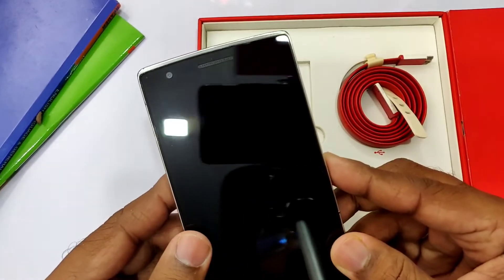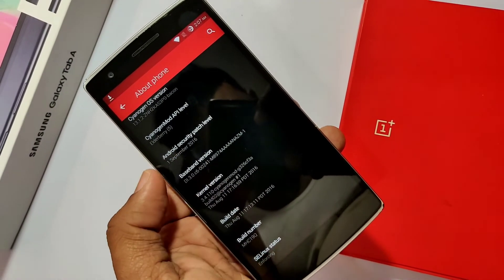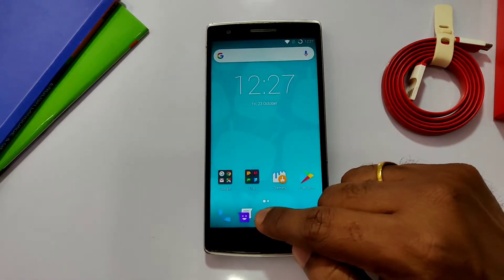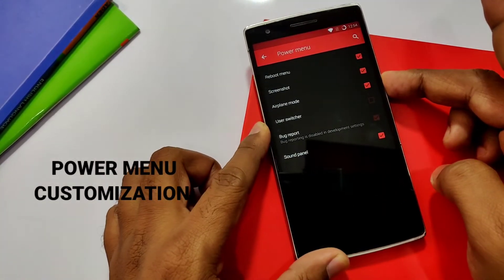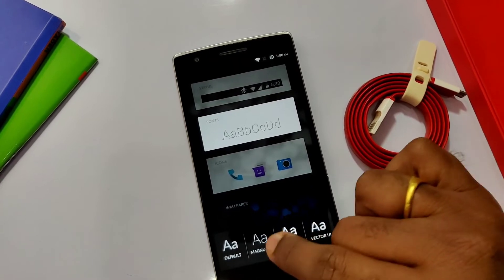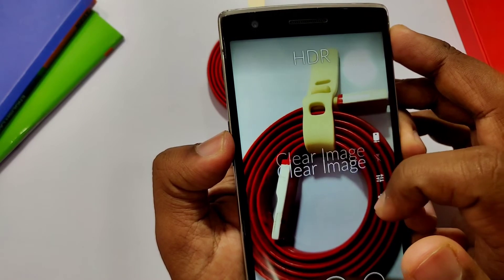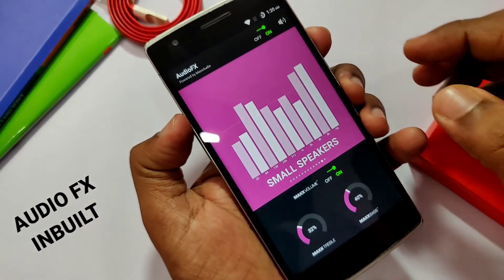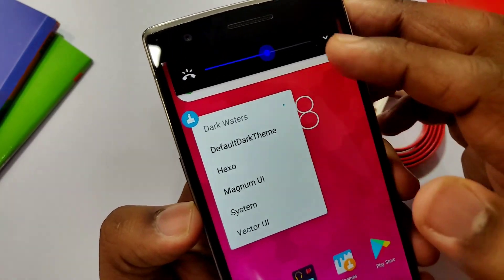Using Cyanogenmod In 2020 : Feat One Plus One | Does It Make Sense In The World Of Android 11 ?